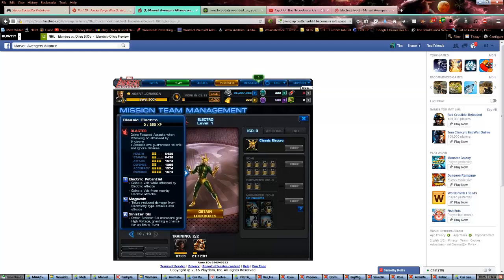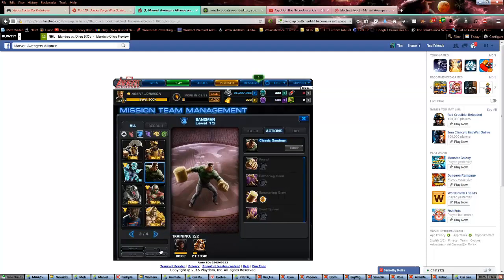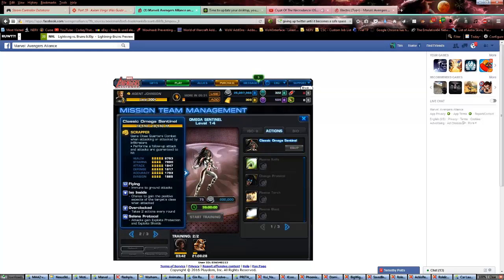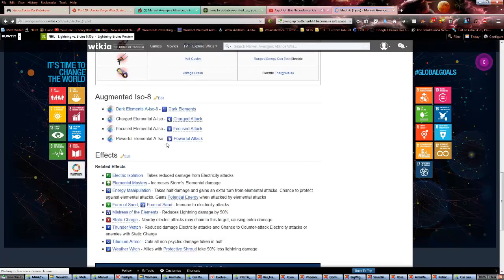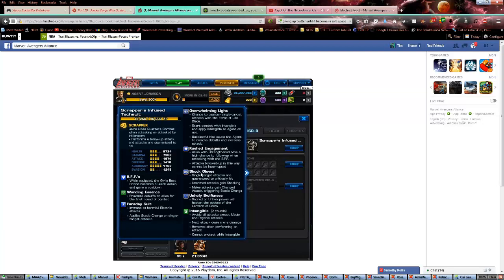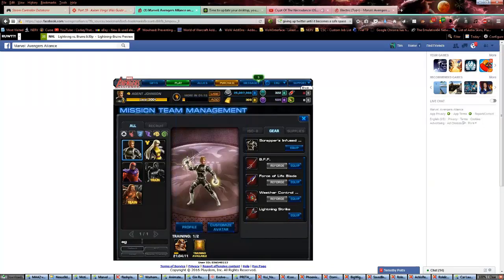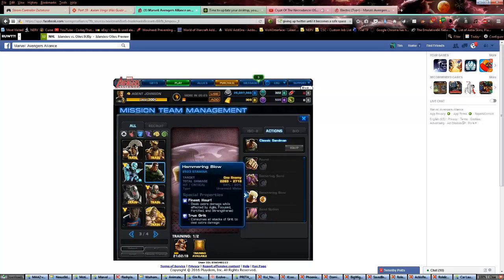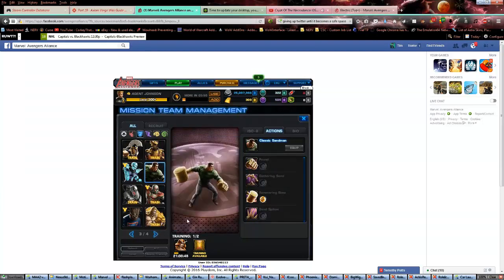Marvel Avengers Alliance-Countering the Meta-Shocking developments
Truly, one full day of Victor/Beta Ray Bill teams.  Is the scrapper, PVP suit from last season the sparky glue that suddenly makes this team the meta captains?

If it becomes a thing that BRB/Vic is all over PVP defense, we need to get out ahead of them and discuss counters.  In this video, we discover that the electric meta is countered by...an electric meta.  It's a weird fight fire with fire thing.  Sandman is definitely the anchor of a counter team.  You can also slap in Storm and Elektro if you go ham and get his boxes right now.  You can go semi counter to the meta and leave Sandy in and add Star-Lord to work down all types of teams.  Don't underestimate Sandy's powers right now.  He's in a good spot and could be used very effectively on offense.